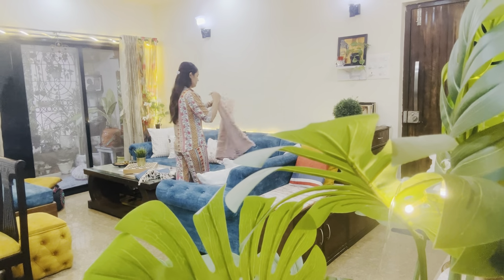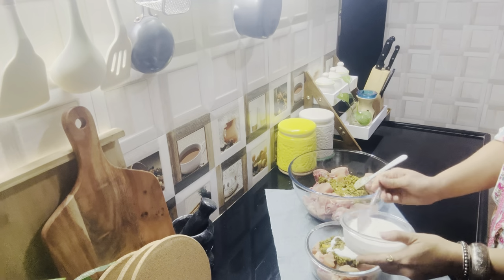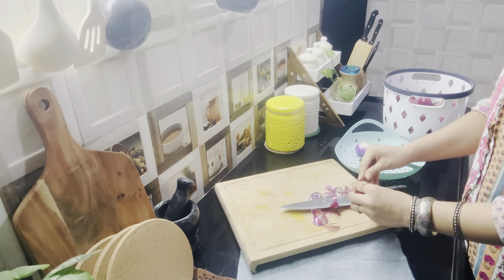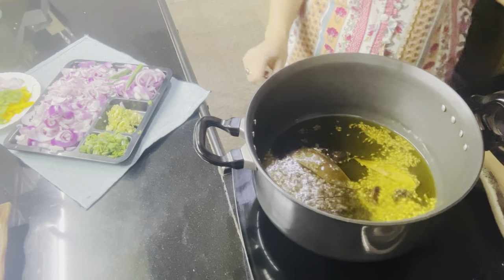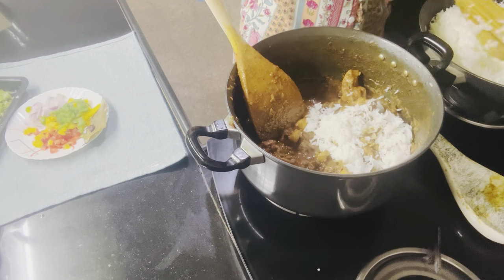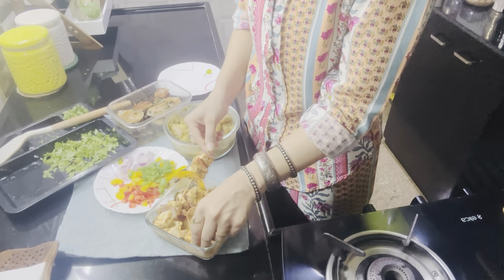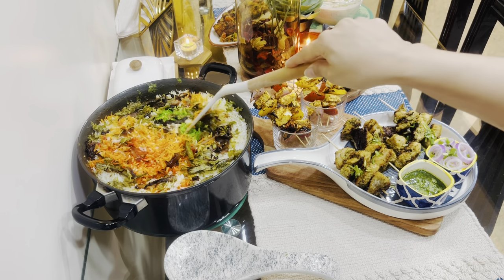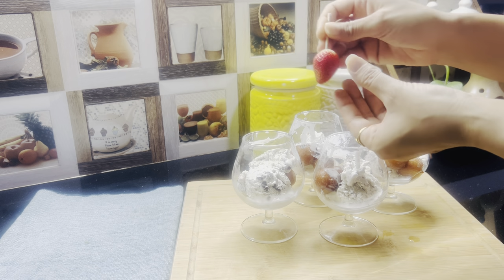Year-end vlog | Celebrating New Year's Eve at Home | Dinner Party Ideas at Home | Dinner Recipes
Namaskar Everyone!!Welcome to a delightful evening on my channel!! Join us for a serene experience filled with relaxing tunes, a scrumptious dinner recipes like Chicken Biryani, Paneer Tikka, Fish Fry, Grilled Chicken and a hassel-free yet indulgent dessert-ice cream combined with gulab jamun in one bowl. Also, learn to create a charming table setting that elevates your dinning experience.
This Video Contains:
New Year Vlog |Chicken Biryani Recipe |Paneer Tikka Recipe | Grilled Chicken Recipe | Fish Fry |Dinning Table Decor Ideas | Dinner Recipe Ideas

Links of products shown in the video:
Sofa Throw
Heat Pad
Kitchen Cloth
White Ladle Set
Heat Pads
White Pan carote
Plastic bag dispenser
Brown Wooden Board
Ceramic Jars
Kitchen Traingular Shelf

Chapters:

00:01 Intro

00:40 How to marinate Chicken

01:30 Chicken Biryani

02:40 Fish Fry

08:25 Dinning Table Decor Ideas